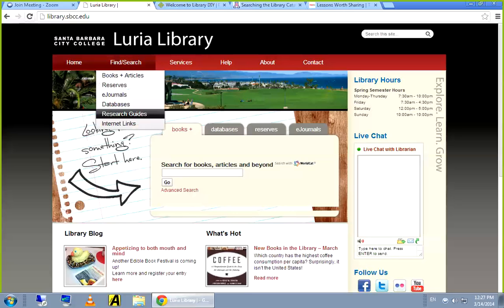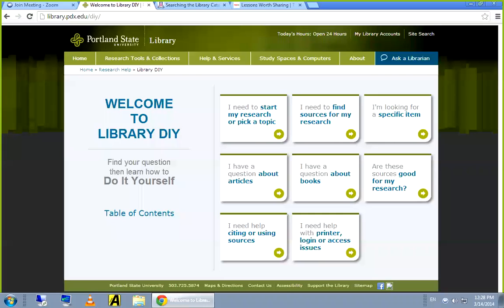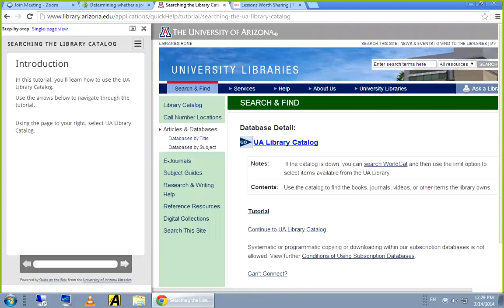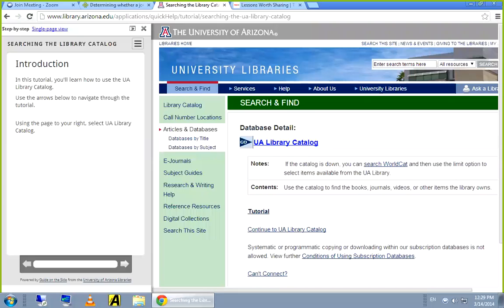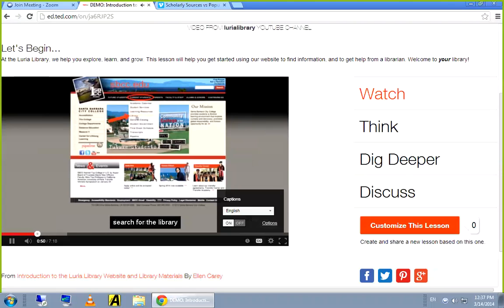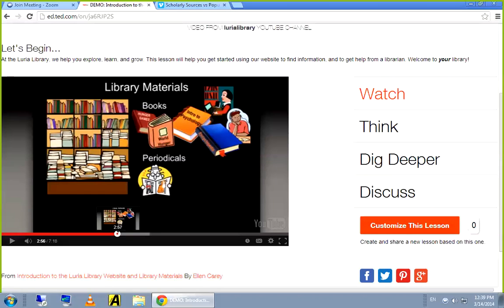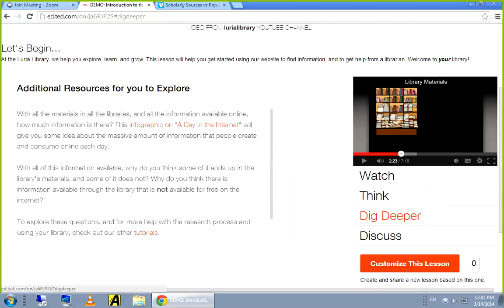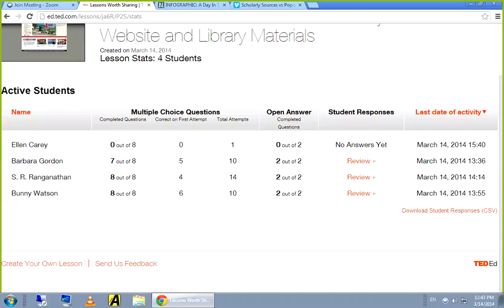Video Tutorials in a Flipped Classroom - COI 03/14/2014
This video, Video Tutorials in a Flipped Classroom,  is from the 3/14/14 COI meeting at SBCC.